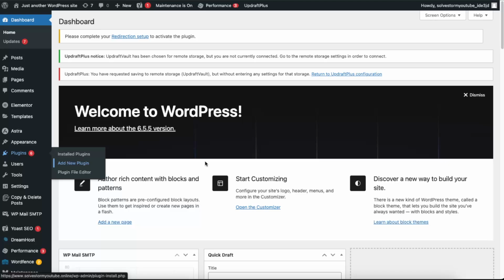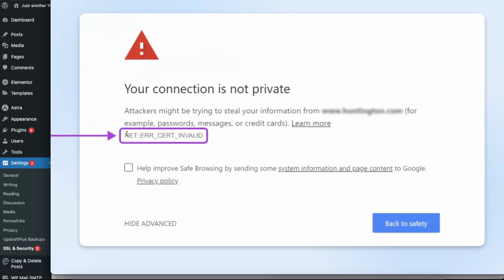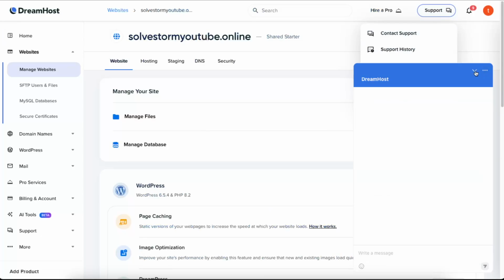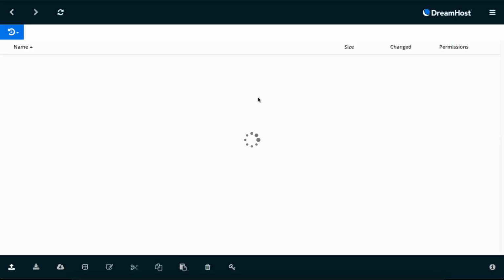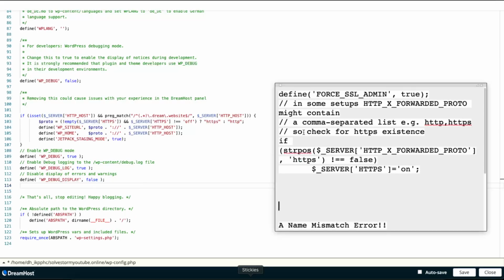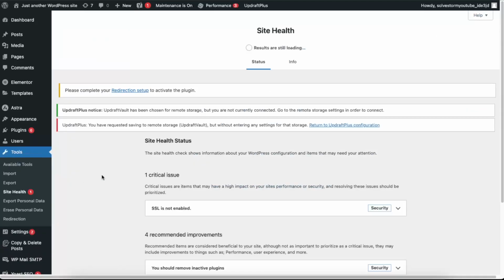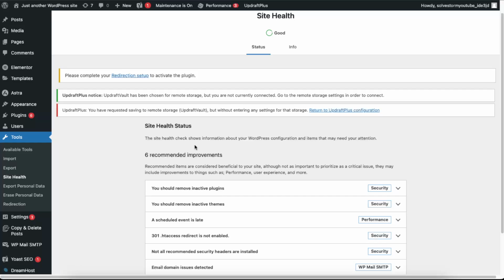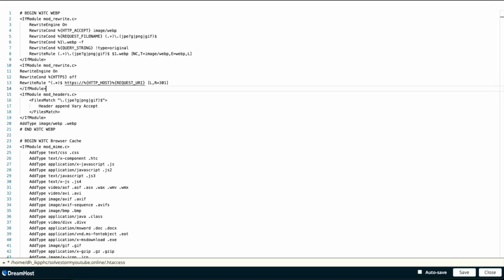How To Fix SSL Error WordPress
In this video I show you How To Fix SSL Error WordPress!